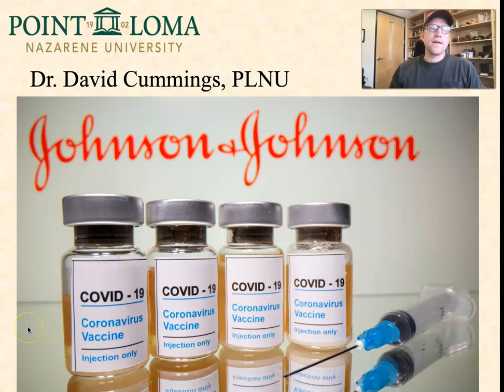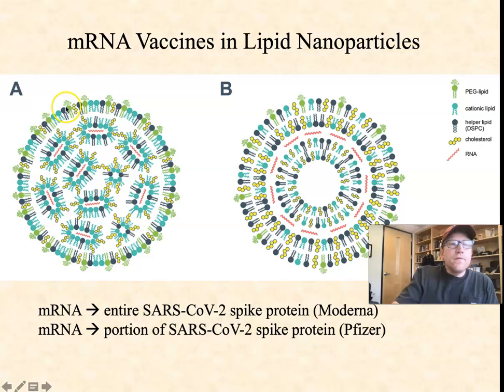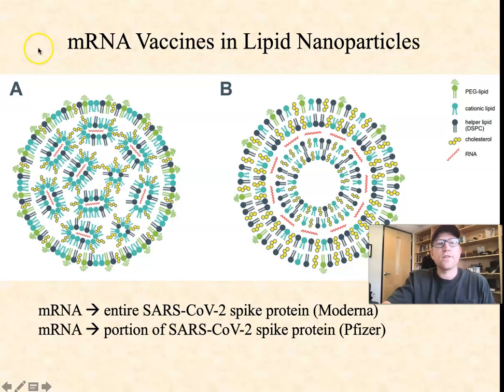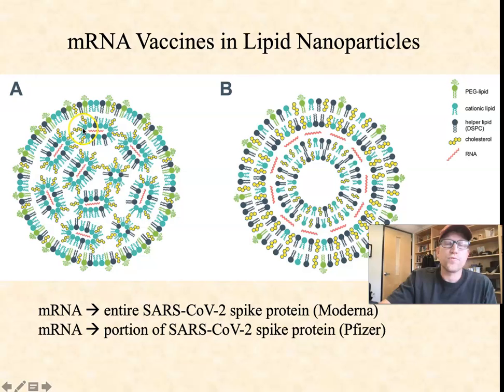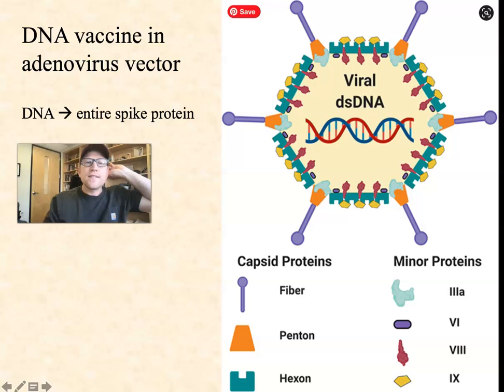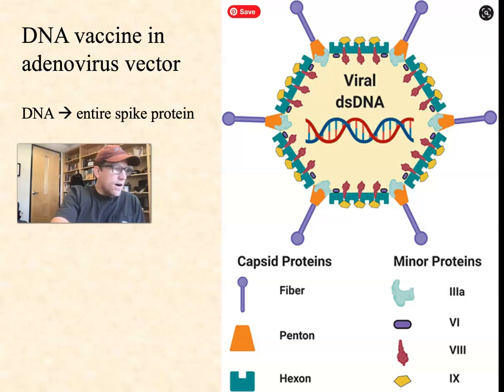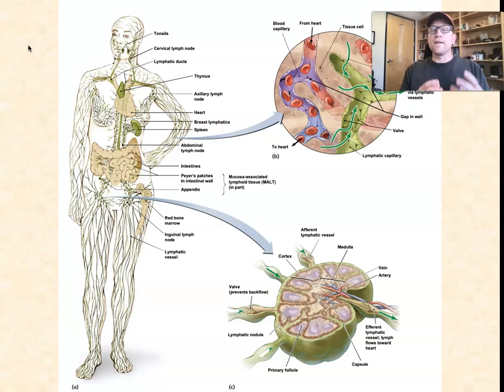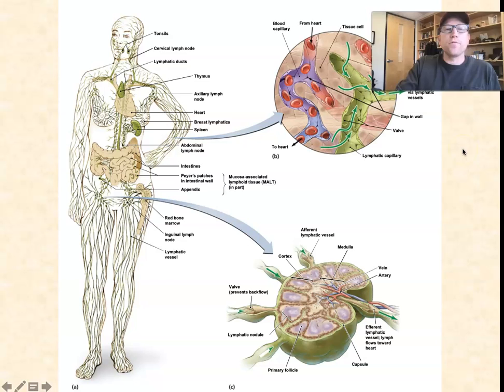Episode 075: SARS CoV 2 vaccines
Learn how the three vaccines against COVID-19 generate immunological memory. As of May 13, 2021.